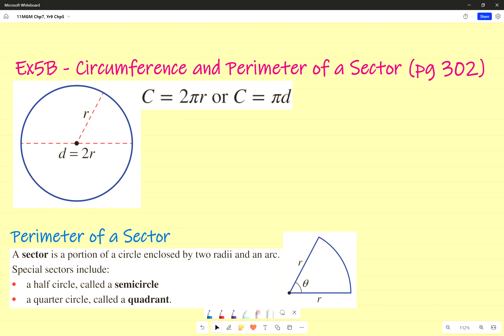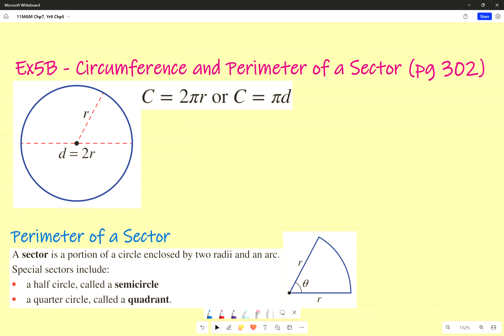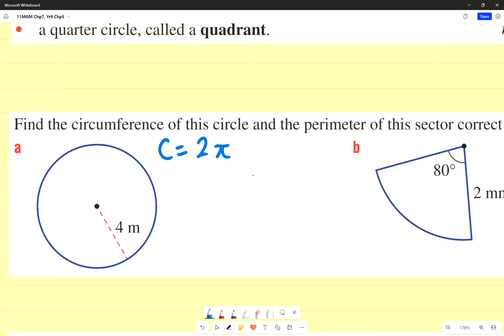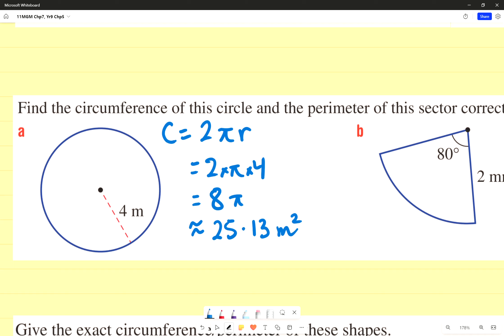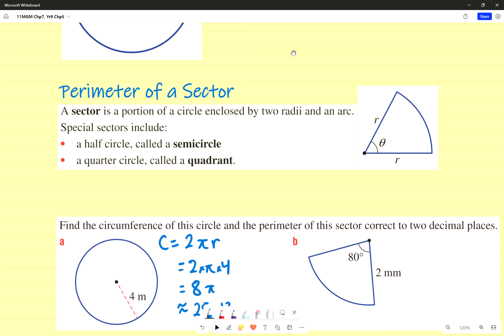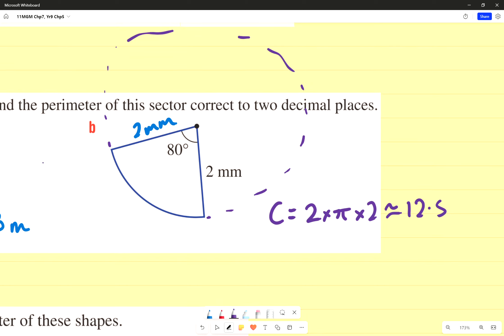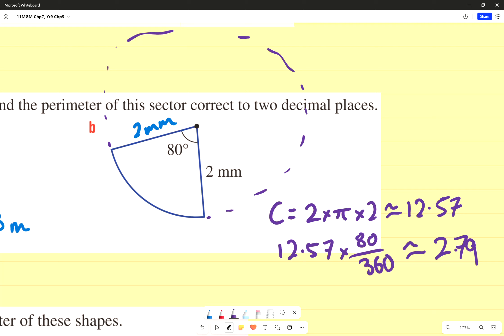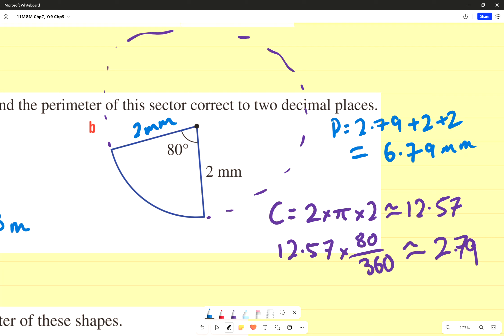Ex5B Circumference and Perimeter of a Sector